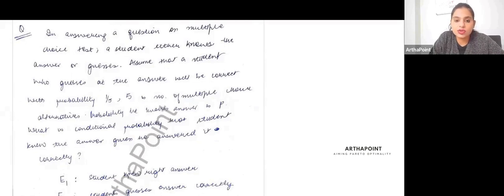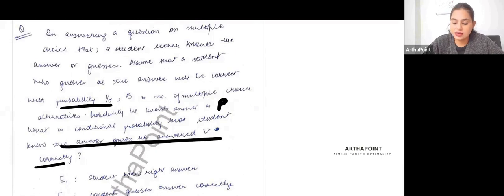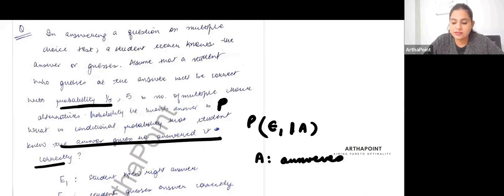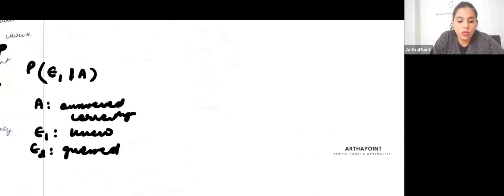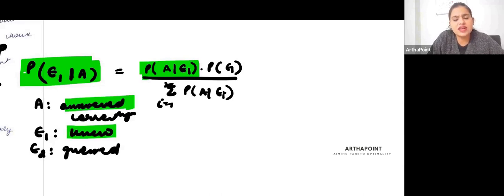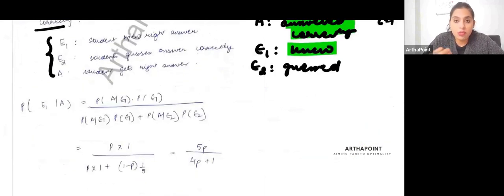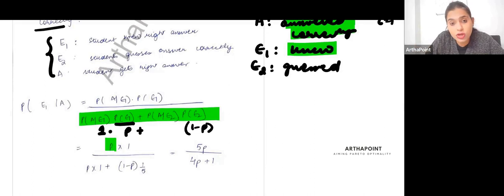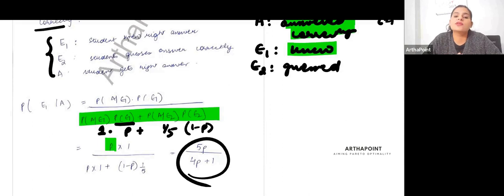Bayes Theorem | CUET PG Statistics | SCQP27 | CUET PG Statistics Coaching | MSc Statistics Coaching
In this video, we will discuss about Bayes Theorem for CUET PG Statistics Entrance Exam.

This is Part 3 of Bayes Theorem

CUET PG Statistics Coaching
MSc Statistics Coaching

CUET MA English
CUET MA Statistics
CUET MA Commerce
CUET MA MCom